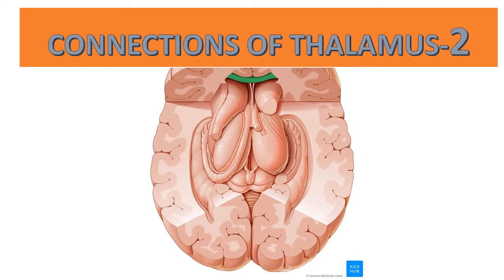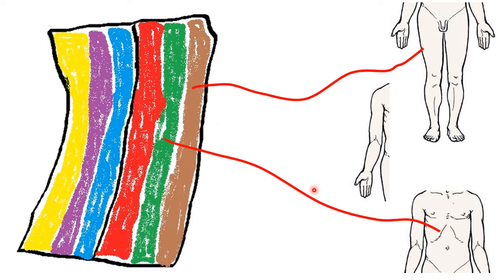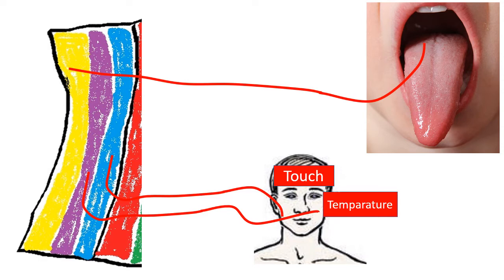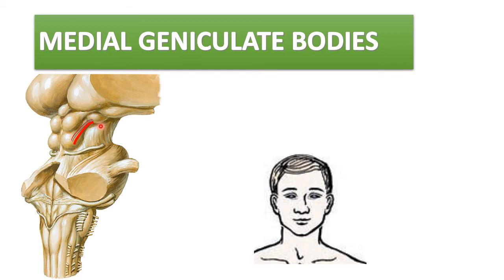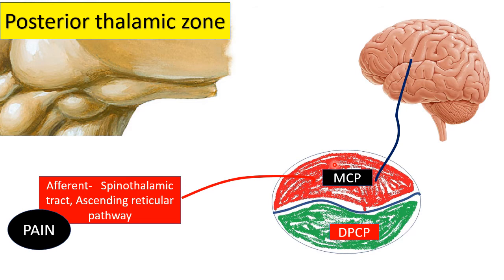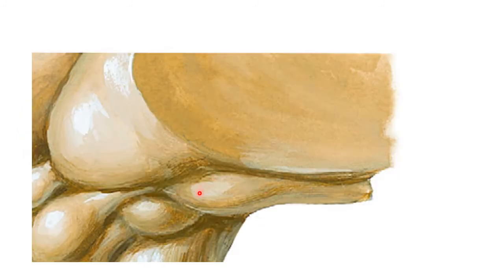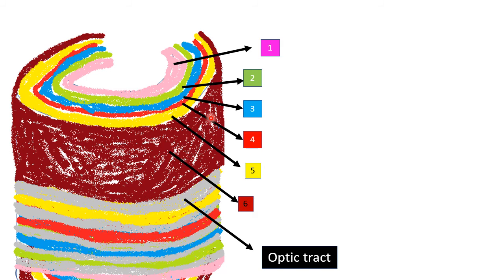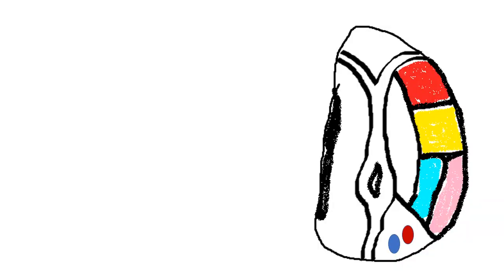Connections of Thalamus-2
Ventral posterior nucleus, medial and lateral geniculate bodies and their connections...